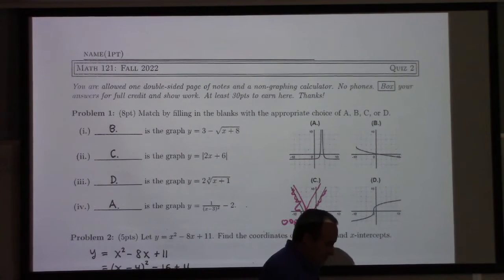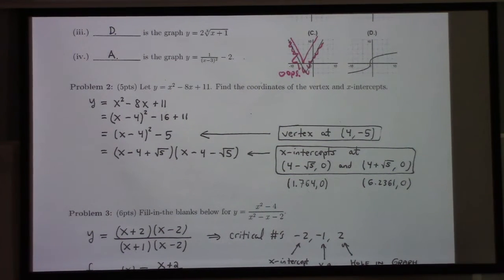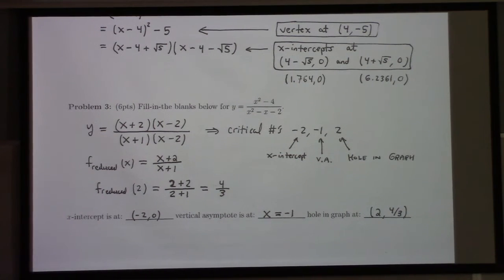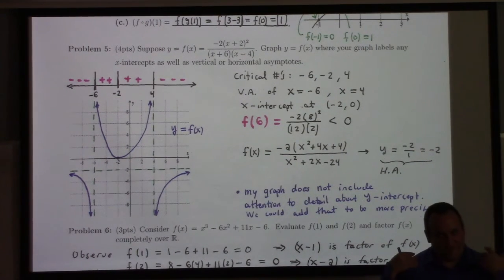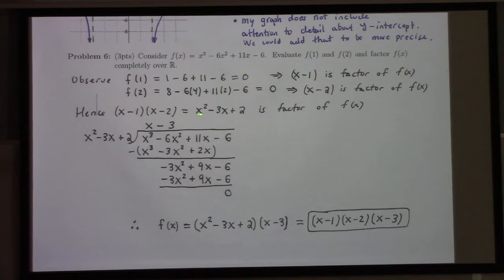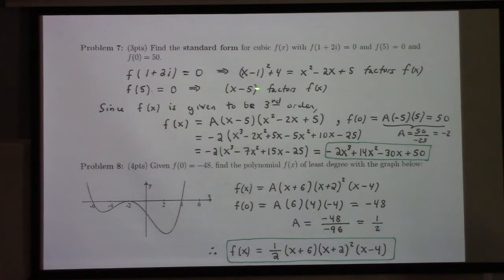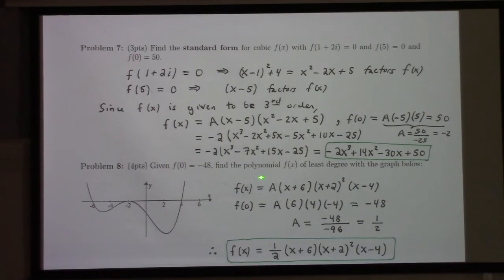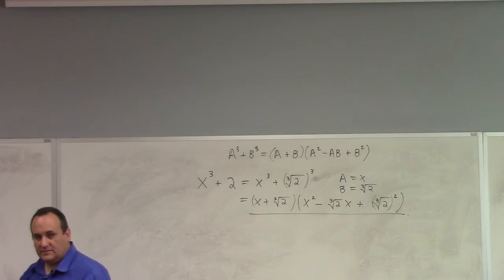Math 121-001: solution to Quiz 2, 10-21-22